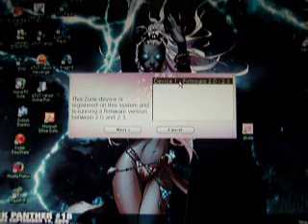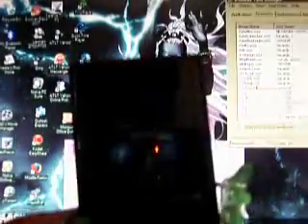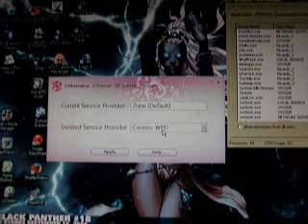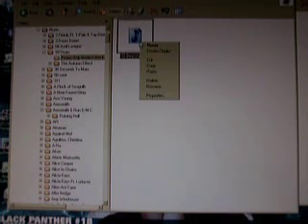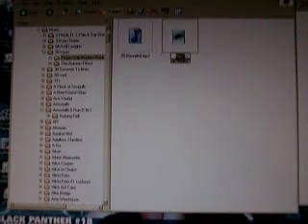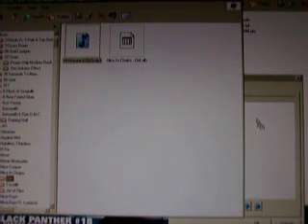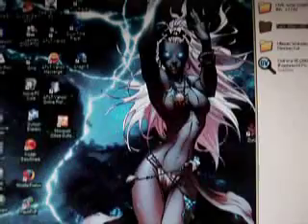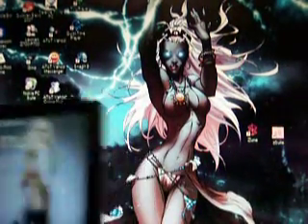Zune Hacking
Create playlist in Windows explorer,
drag and drop any file into Zune